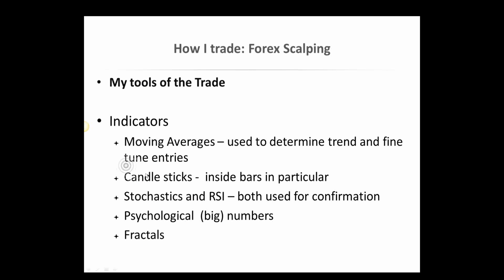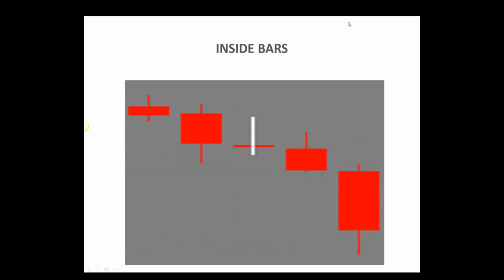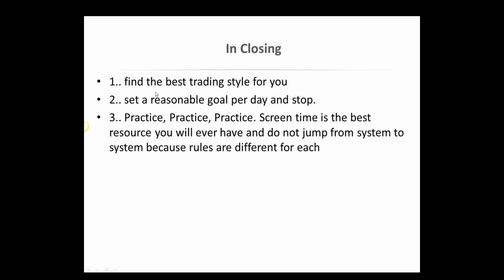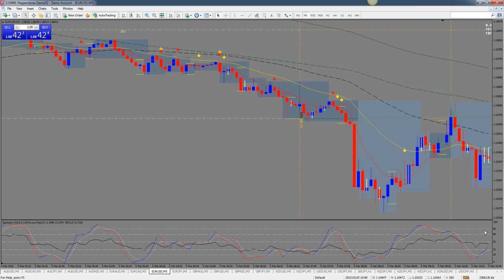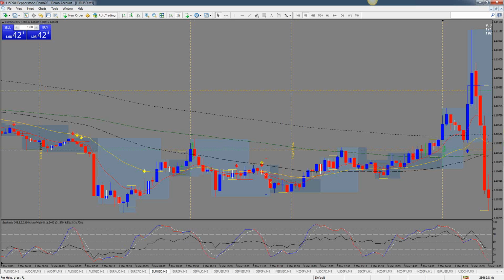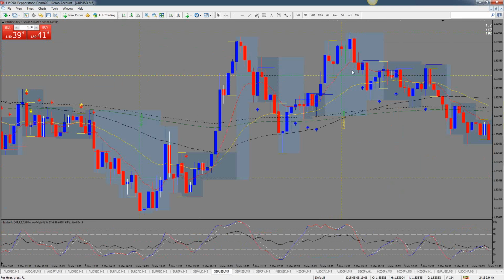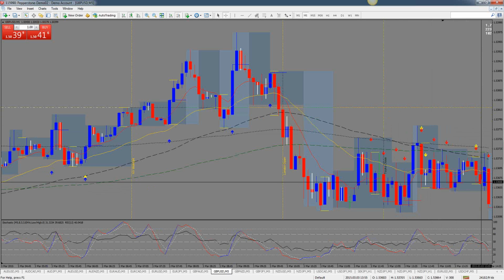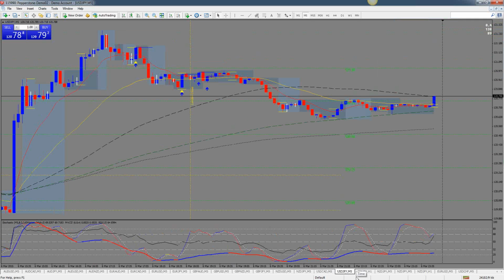2015 03 07 15 08 Meet Now